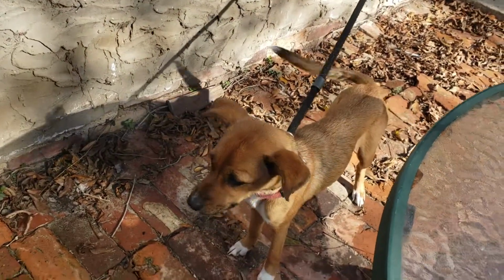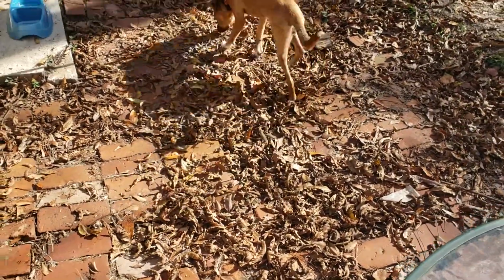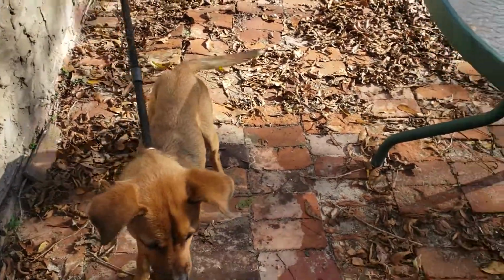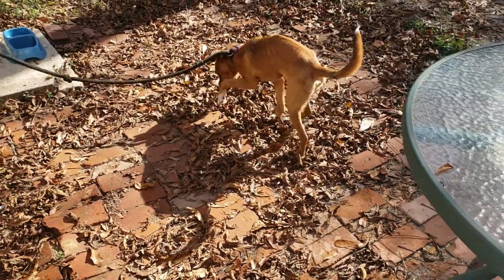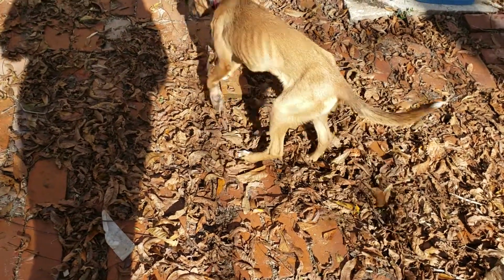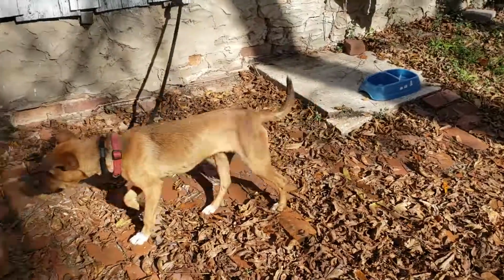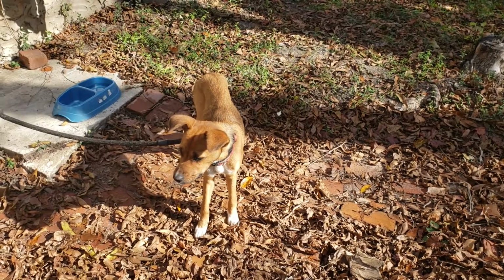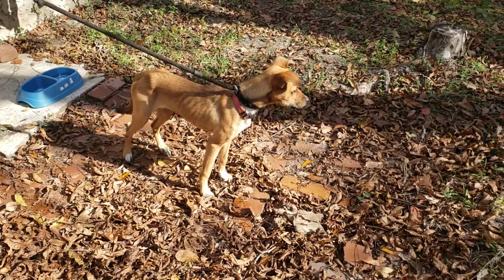Healthy Diet, Healthy Dog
We feed our dog a healthy primarily plant based diet, lots of outdoor activity. We include Fennel seeds & cloves to prevent worms & Apple cider vinegar & garlic to prevent ticks and fleas.